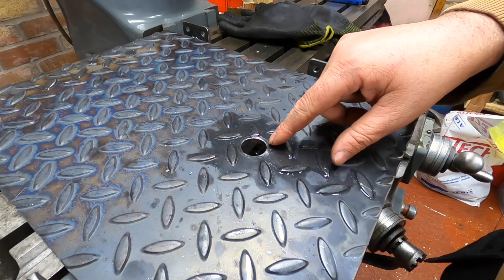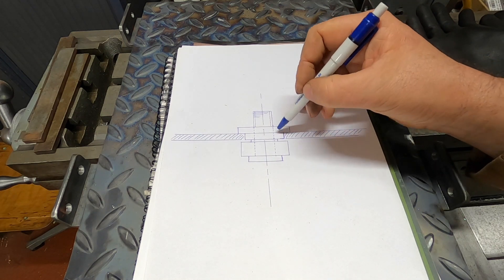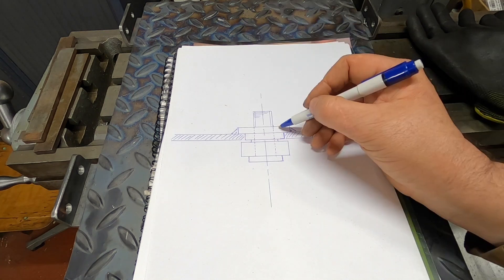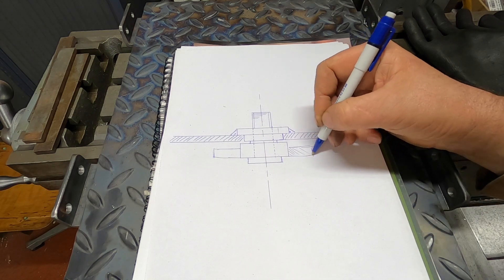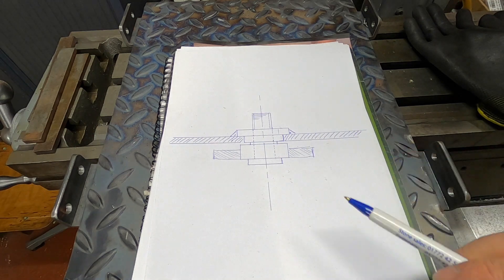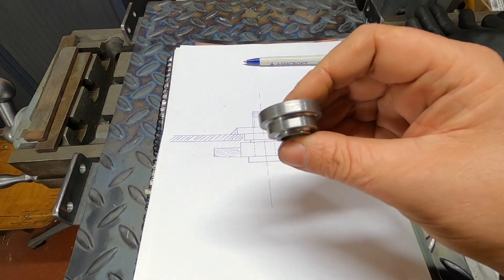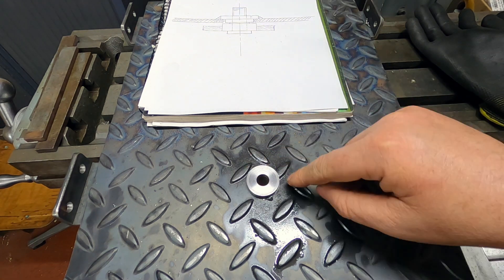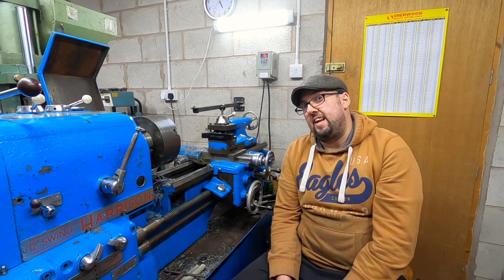The Footwell Part 3 - Pony Pivot Bush - EP14 - 7.25" Gauge Steam Locomotive Build.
Episode 14 of a Documentary Model Engineering series on building a 7.25" gauge live steam locomotive using home workshop equipment, drills, lathes, welders, milling machines, CAD.

In this episode we concentrate on the bush for the pony wheel pivot point. Using the Harrison 12 Swing Lathe I turn a piece of EN1A bar into the pony wheel pivot point bush. The bush needs making and welding into the footwell floor before its final installation and its welded to the rear frame spacer/kick plate.